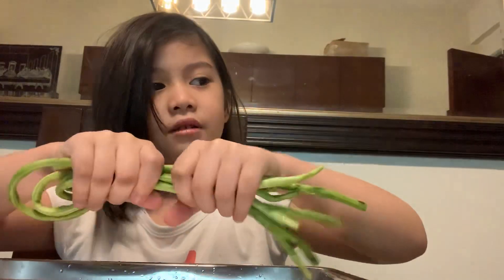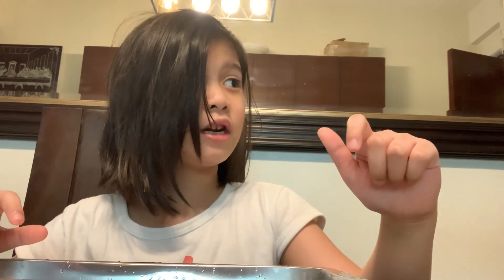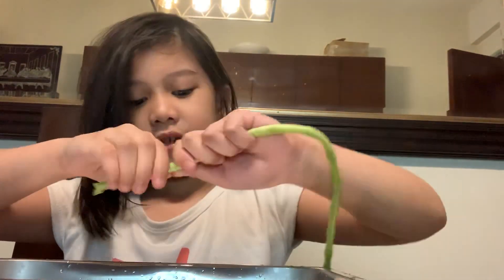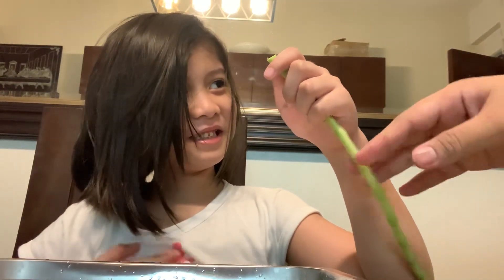Guess how many string beans I got ??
helping mom preparing the ingredients for pinakbet